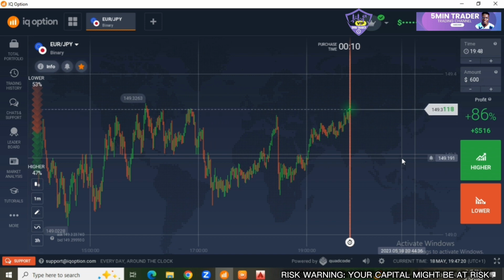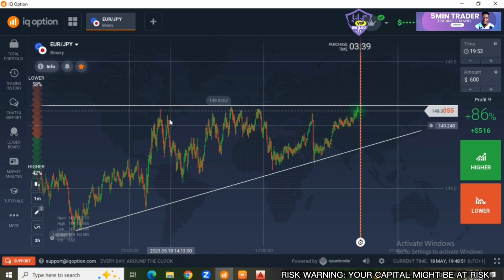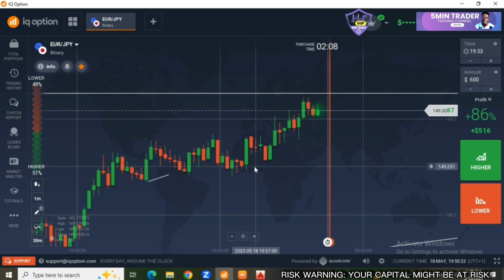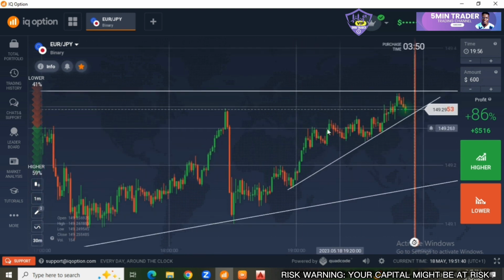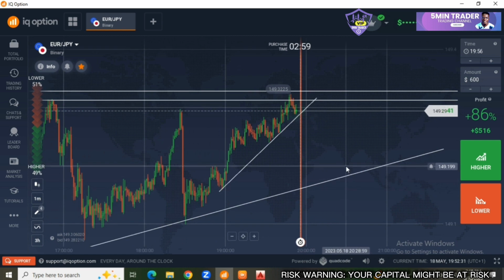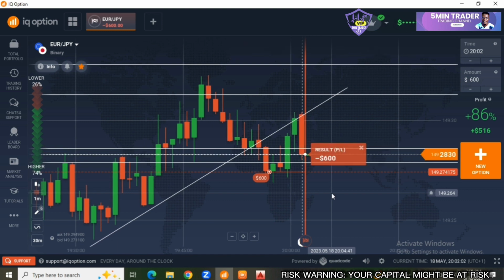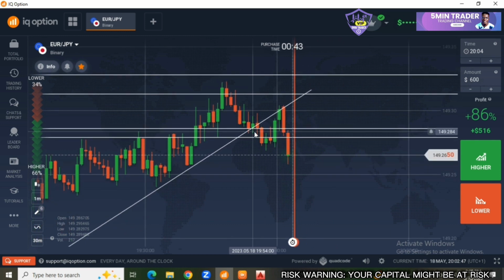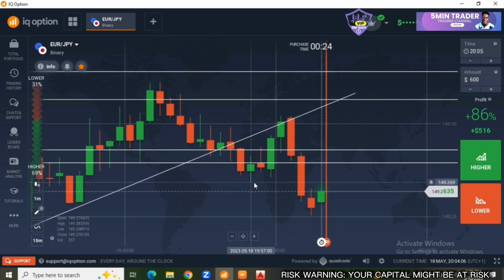Binary Options Trading Strategy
In This Video, I Took A Live  Trade With My Binary  Options Trading Strategy And Lost $600. A Clean Chart With No Indicators. How To Trade Binary Options Without Indicators? Watch Till The End And Learn. Make Sure To Practice A Lot Using Demo Account.